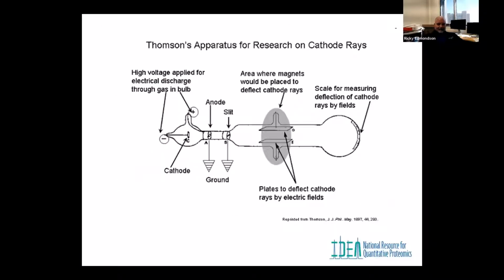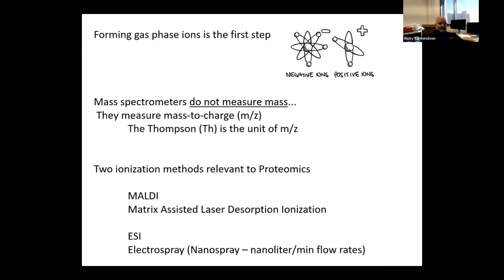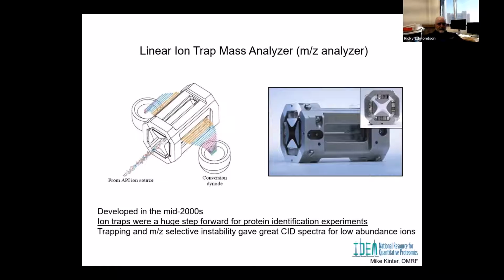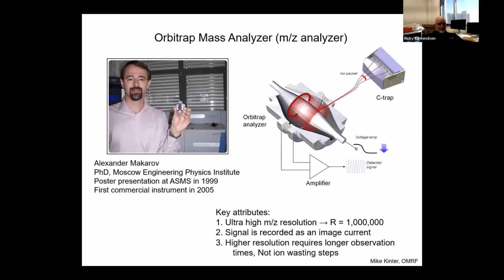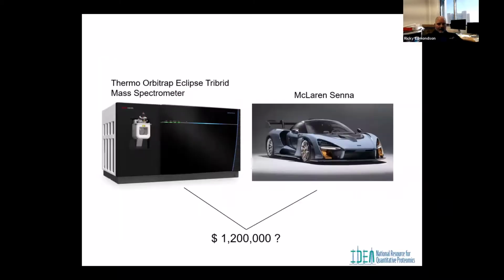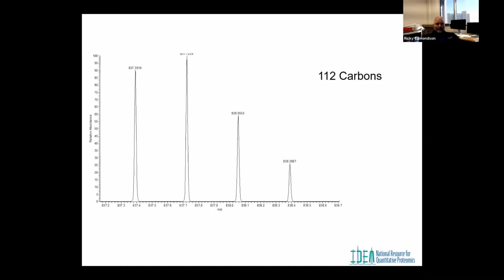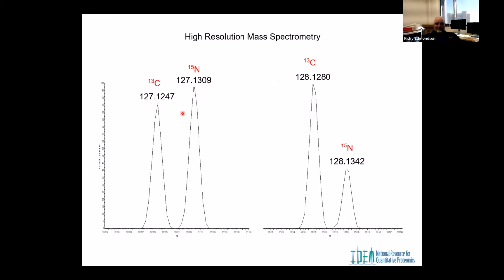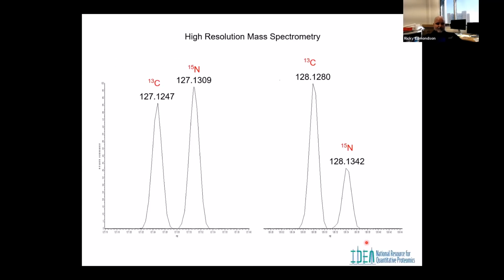Basics of Mass Spectrometry Rick Edmondson - IDeA National Resource for Quantitative Proteomics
Rick Edmondson  of the IDeA National Resource for Quantitative Proteomics discusses the basics of mass spectrometry for proteomic applications.  This talk is part of our annual Proteomics Workshop and was held on February 23, 2021.